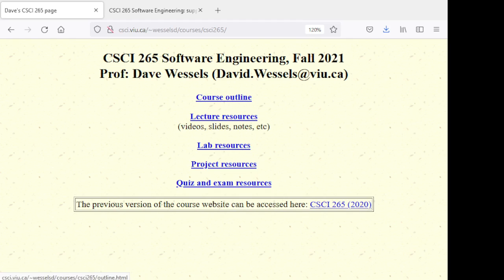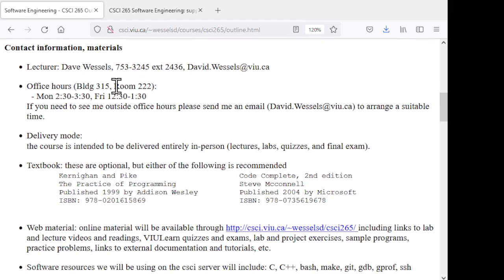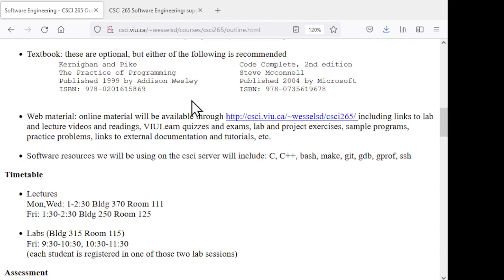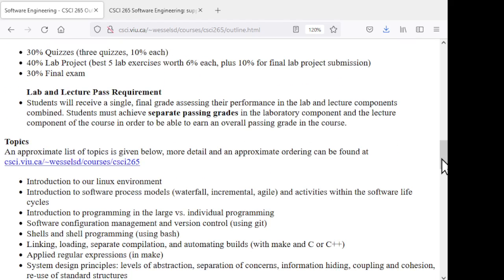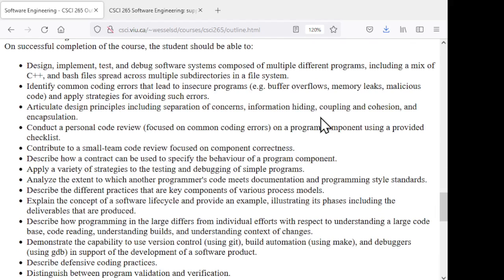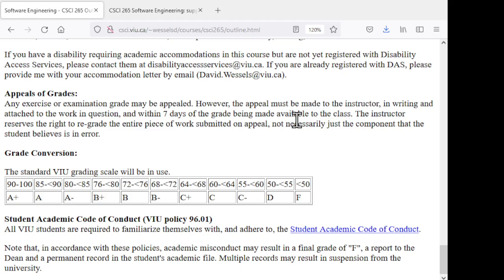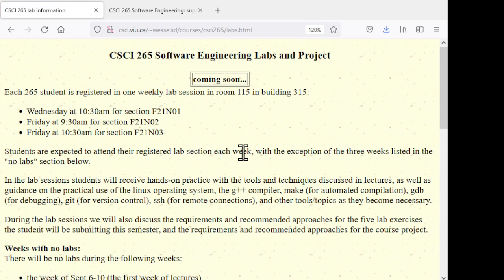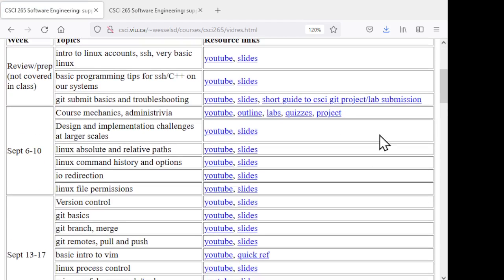Admin/intro to CSCI 265 Software Engineering, fall 2021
A quick intro to the administrative side of our software engineering course for the fall of 2021.  The full sequence of videos/slides etc for the course can be found at csci.viu.ca/~wesselsd/courses/csci265/vidres.html